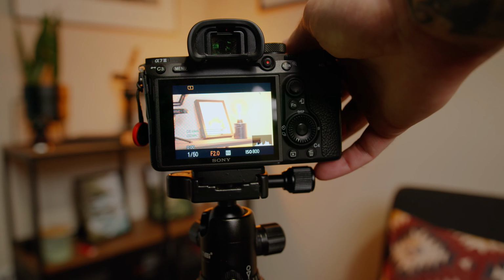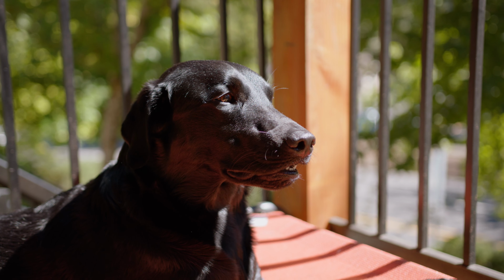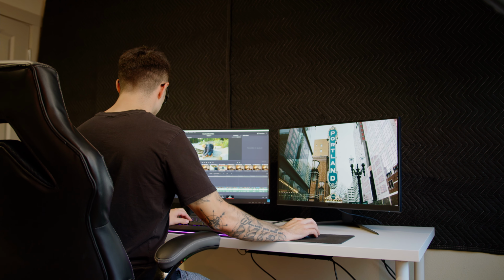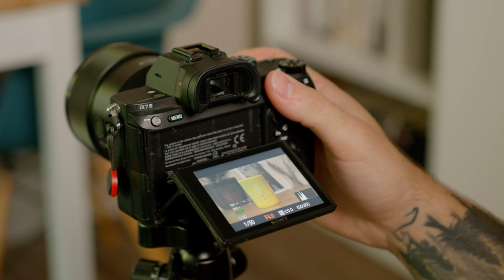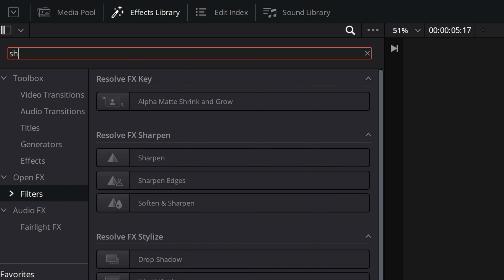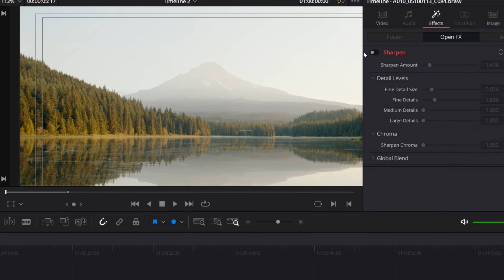How to Make High Quality Videos for Social Media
Gear I use:
CINEMA CAMERA:
GO TO LENS:
YOUTUBE CAMERA
FAVORITE SONY LENS
WIDE LENS
PORTRAIT LENS
GIMBAL
DRONE
CAMERA MONITOR
HEADPHONES
SOLAR POWER BANK
RODE VIDEOMIC PRO PLUS
PELICAN CASE SD CARD HOLDER
CAMERA BACKPACK